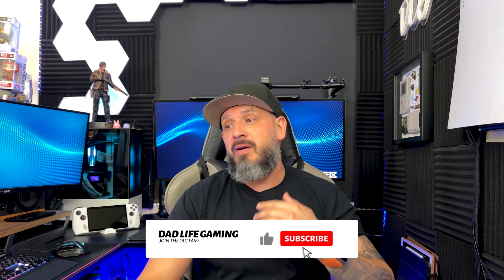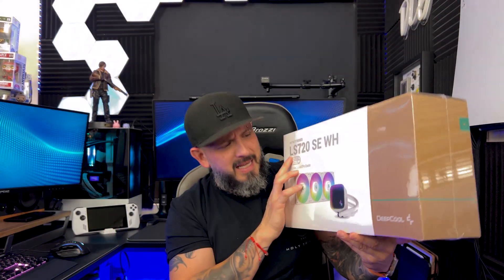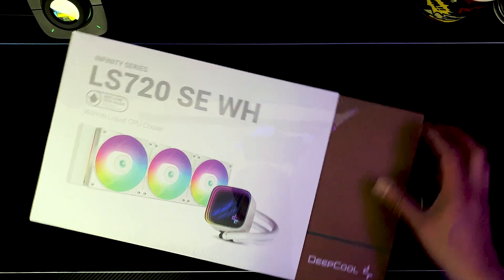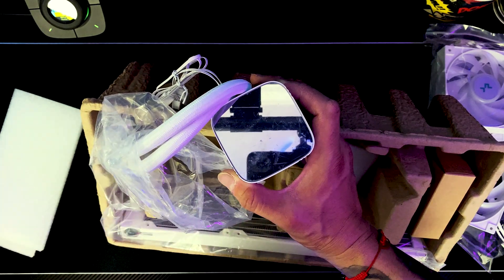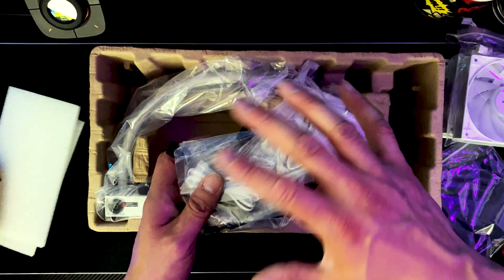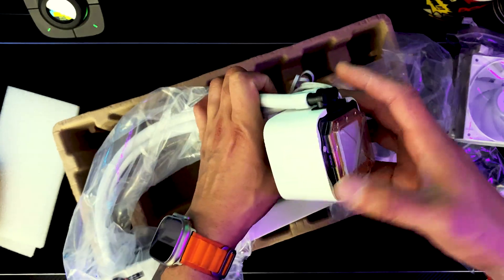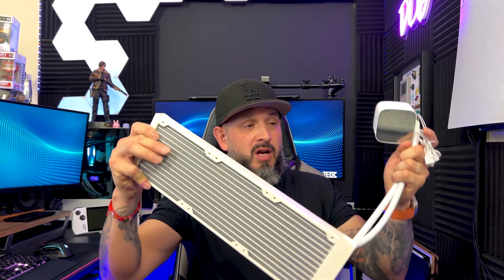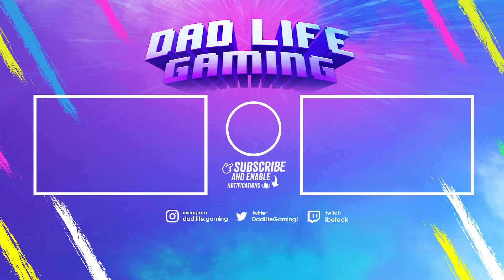How To Keep Your PC Cooler | DeepCool LS720 SE AIO Cooler Unboxing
How To Keep Your PC Coole | DeepCool LS720 AIO Cooler, looking for an amazing budget friendly AIO cooler? DeepCool is the way to go, this AIO cooler has a 360mm radiator which holds 3 fans. DeepCool also has dual fan AIO’s for smaller cases.

DeepCool LS720SE

Xbox GT:
cALi tEcK

PSN Network:
ibeteck

Nintendo Switch:
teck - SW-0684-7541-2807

Steam:
ibeteck